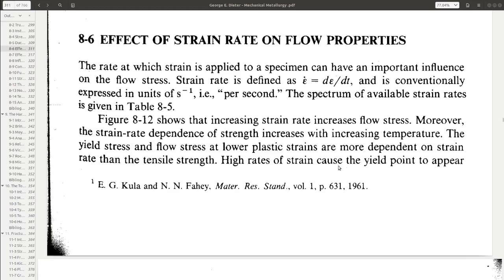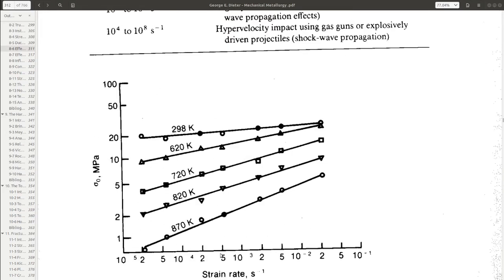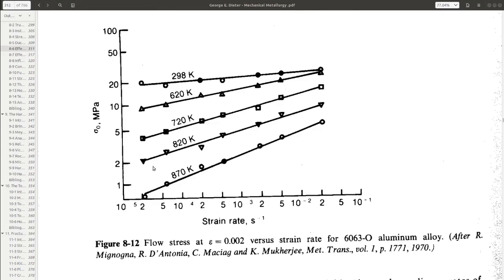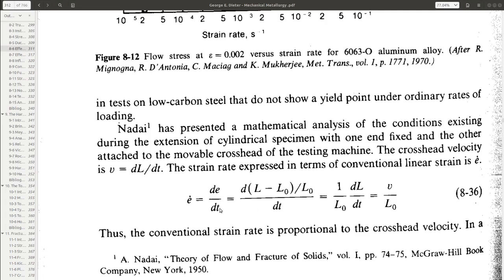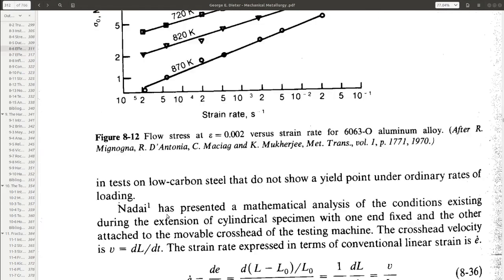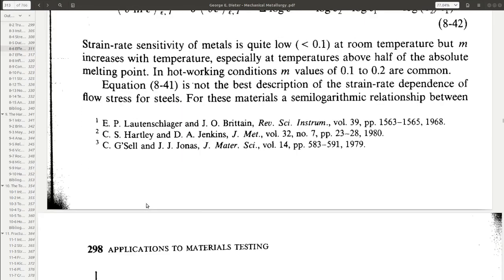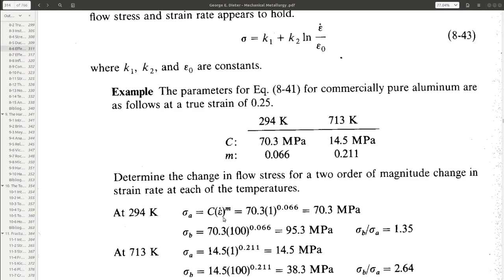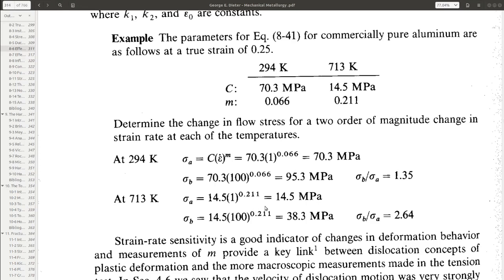Tensile test 6